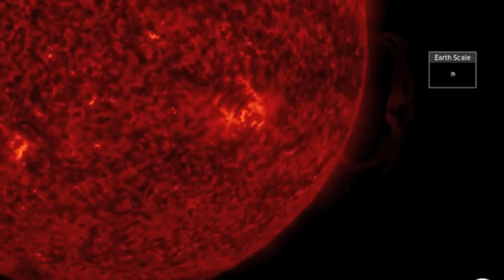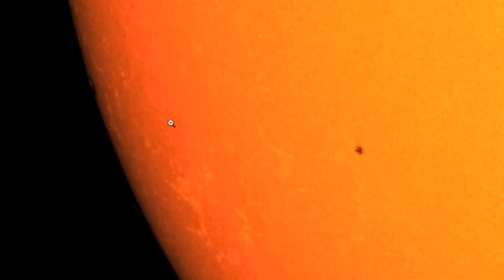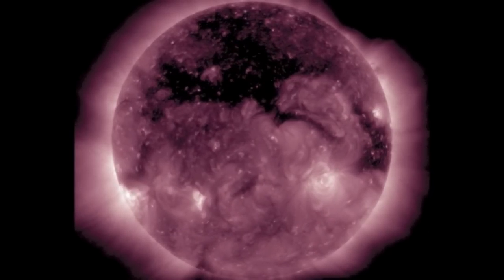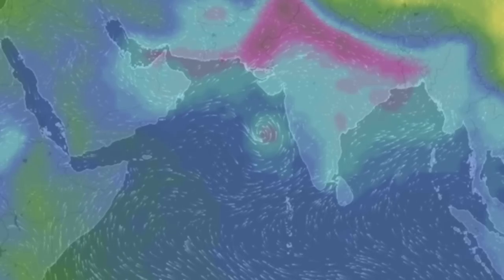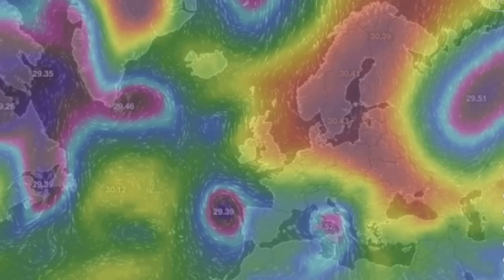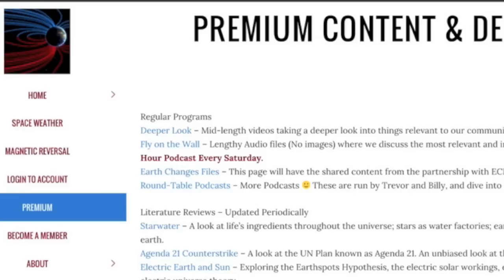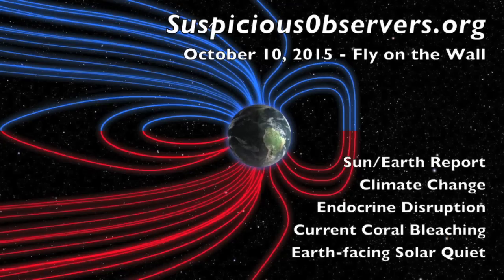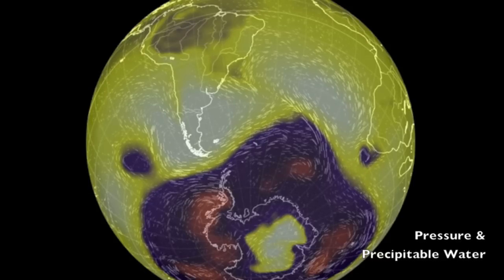The Calm, Space Weather, Global Report | S0 News October 10, 2015